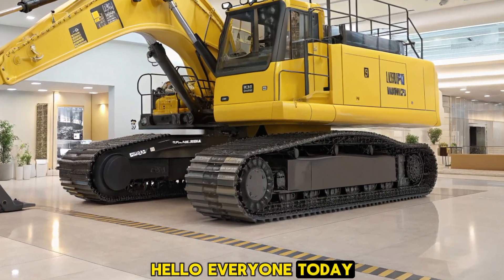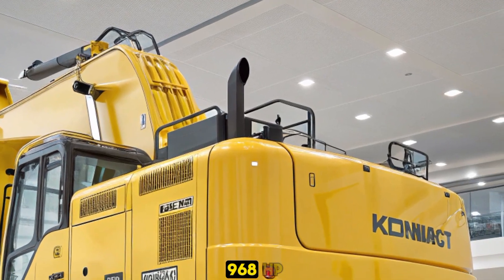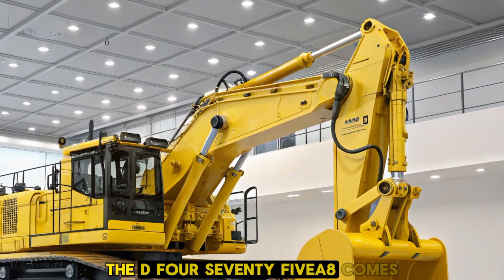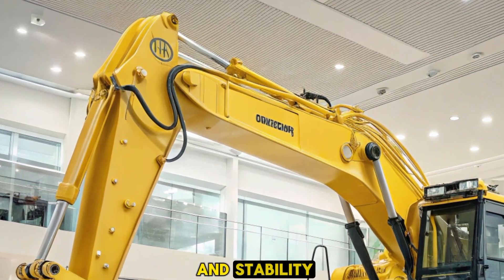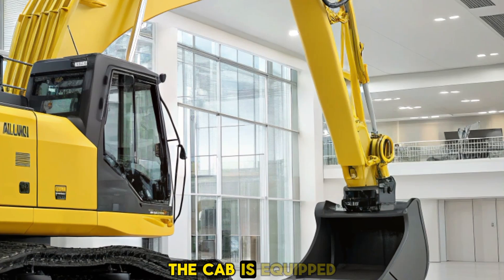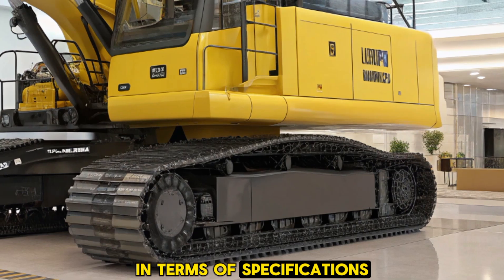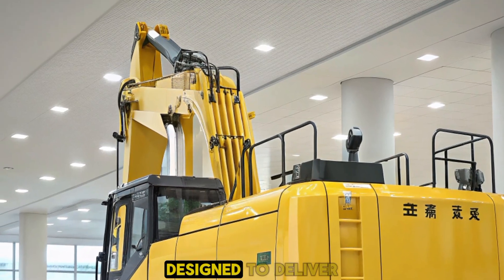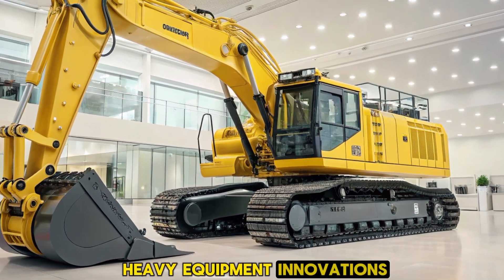"World's Most Powerful Bulldozer? The 2025 Komatsu D475A-8 Is a BEAST!"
The 2025 Komatsu D475A-8 is a true powerhouse in the world of heavy equipment! With 890 HP and a massive 115,300 kg operating weight, this bulldozer is built to handle the toughest jobs with ease. In this video, we dive deep into its high-performance engine, advanced transmission system, fuel efficiency, and cutting-edge features that make it one of the most powerful dozers in the industry.

From faster reverse speeds to increased durability and operator comfort, the D475A-8 is designed to maximize productivity and efficiency in mining, construction, and large-scale earthmoving projects.

🔥 Key Highlights:
✔ 890 HP forward, 968 HP in reverse for faster cycle times
✔ Automatic lockup torque converter for up to 10% fuel savings
✔ Advanced transmission system for effortless control
✔ Heavy-duty undercarriage for superior stability & longevity
✔ Comfortable, high-tech cab with a 7-inch LCD display

If you’re passionate about big machines, construction, or mining equipment, this is a must-watch!

1. "This NEW Bulldozer Is an Absolute BEAST! (2025 Komatsu D475A-8)"

2. "The Most POWERFUL Bulldozer of 2025? Meet the Komatsu D475A-8!"

3. "INSANE POWER! 2025 Komatsu D475A-8 Bulldozer in Action!"

4. "Why This Bulldozer DOMINATES the Competition! (Komatsu D475A-8)"

5. "You Won’t Believe the Power of the 2025 Komatsu D475A-8!"

6. "Massive 968 HP! The Ultimate Bulldozer Has Arrived!"

7. "This Heavy Machine Just Changed the Game! (Komatsu D475A-8)"

8. "World’s Most Advanced Bulldozer? Inside the 2025 Komatsu D475A-8"

9. "How the 2025 Komatsu D475A-8 Is Revolutionizing Earthmoving!"

10. "The King of Bulldozers? Watch the 2025 Komatsu D475A-8 in Action!"